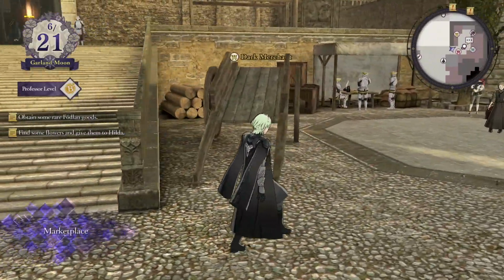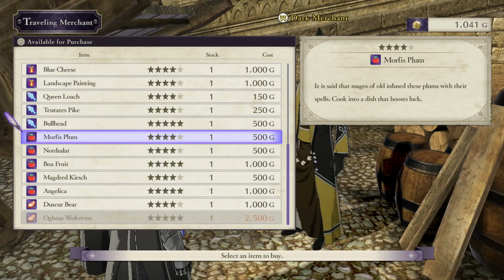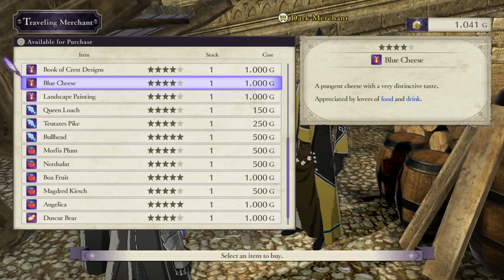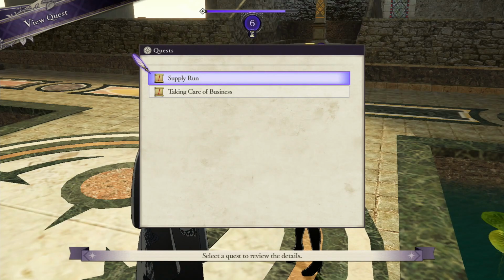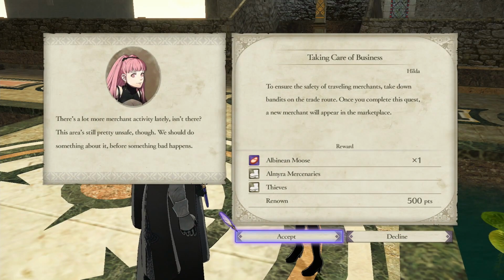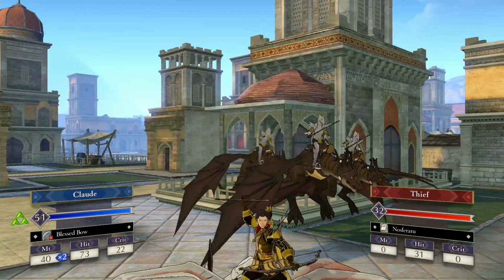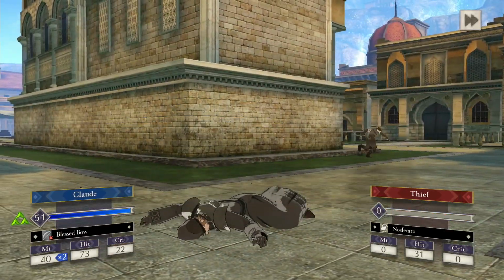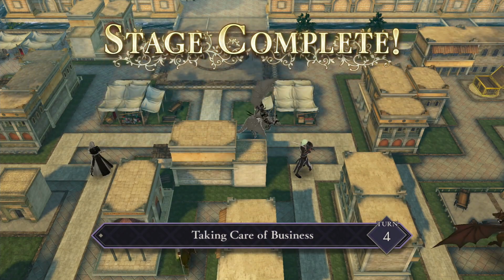Fire Emblem Three Houses How To Unlock The Dark Merchant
You will get this side quest in chapter 19! Once you unlock this merchant you will be able to buy some or the more rare gifts and ingredients.